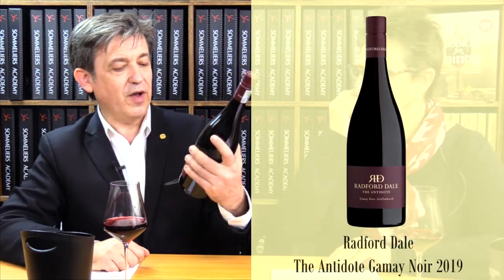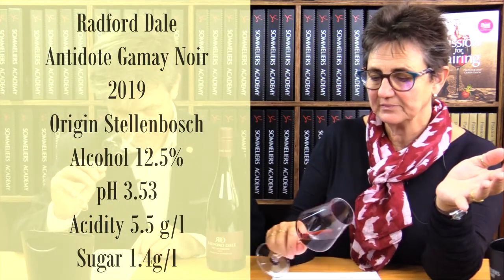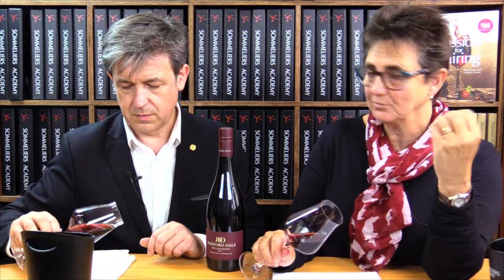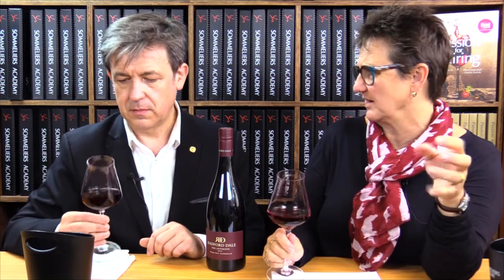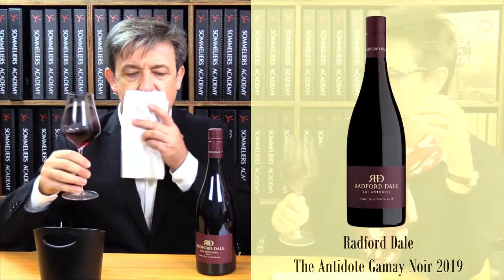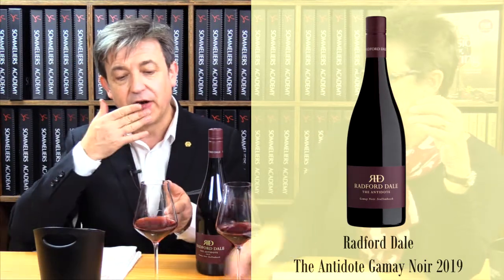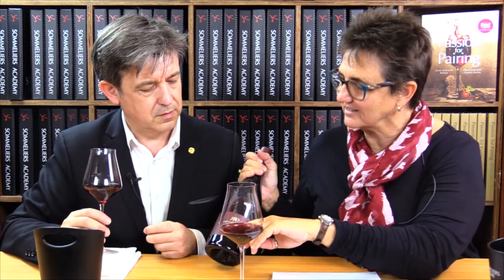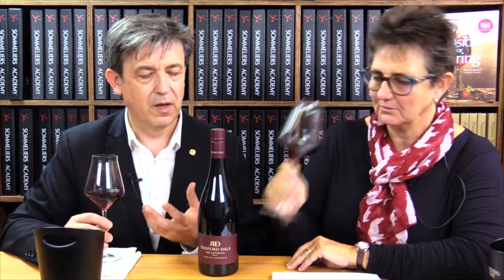Radford Dale Gamay 2019 The Antidote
Cathy van Zyl MW & JV Ridon ASI Sommelier are tasting and describing this unusual Gamay Noir from Stellenbosch produced by Radford Dale winery.
Will you be able to identify this wine in a blind tasting following their guidance?